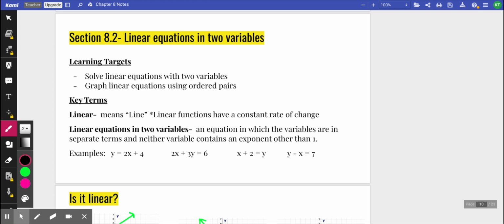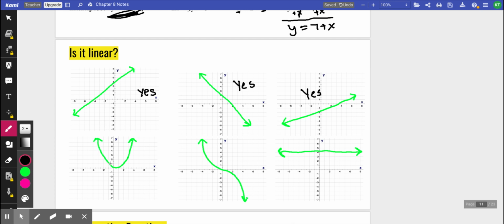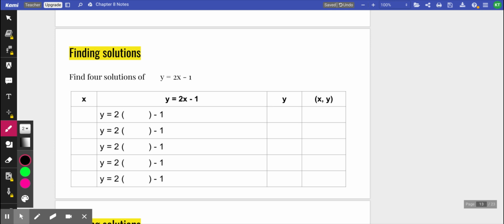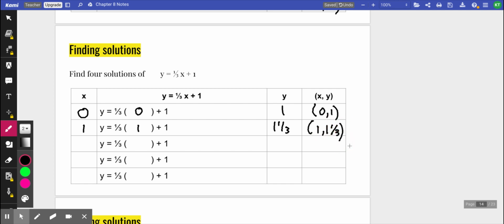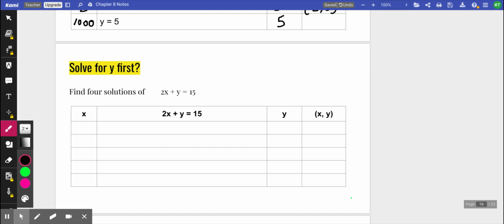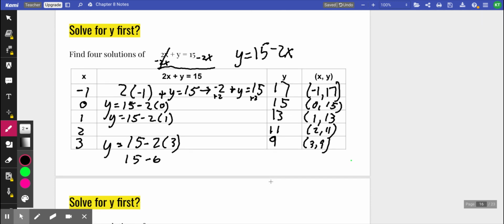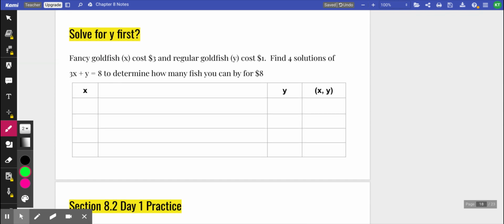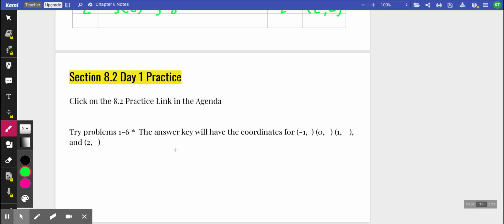Pre-Algebra Section 8.2 day 1 notes